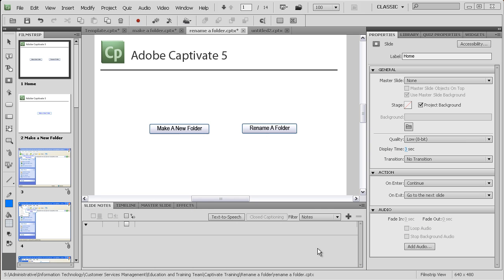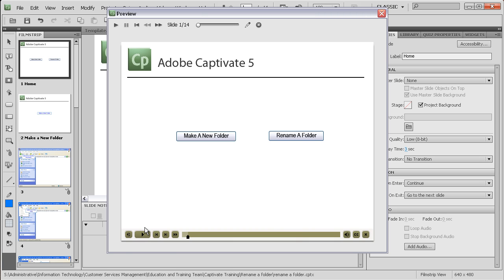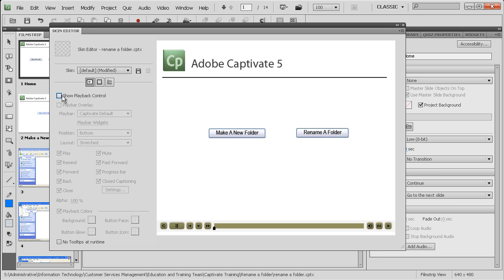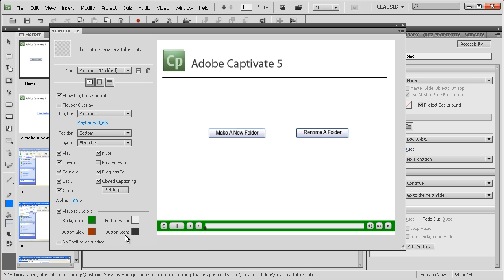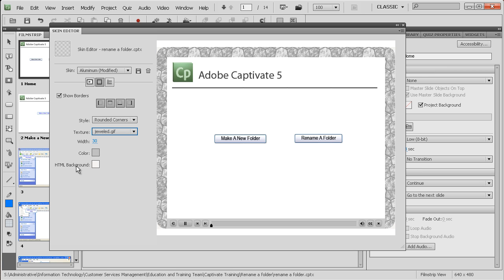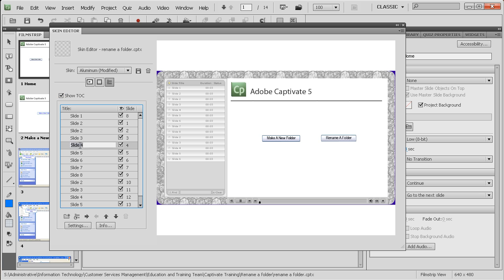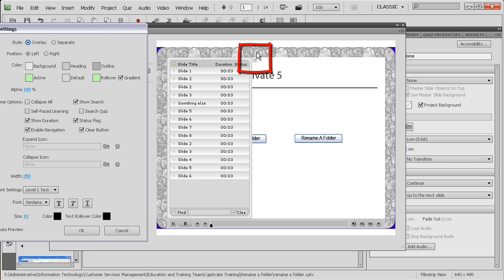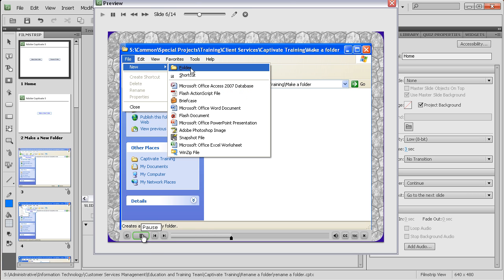Skin Editor.mp4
A short video to explain the skin editor in Captivate 5 and how to use it